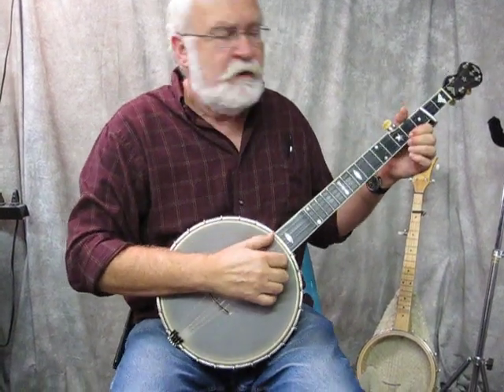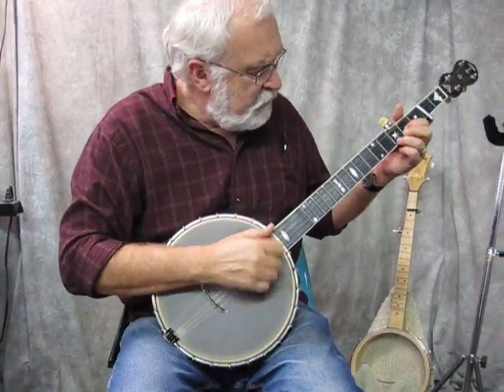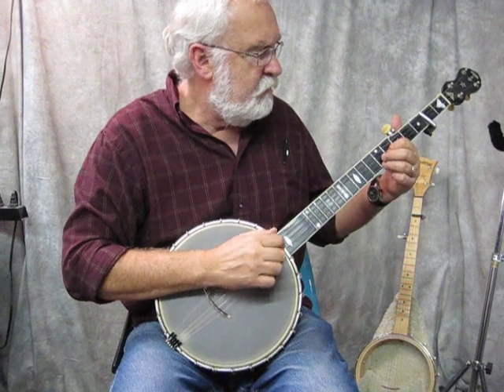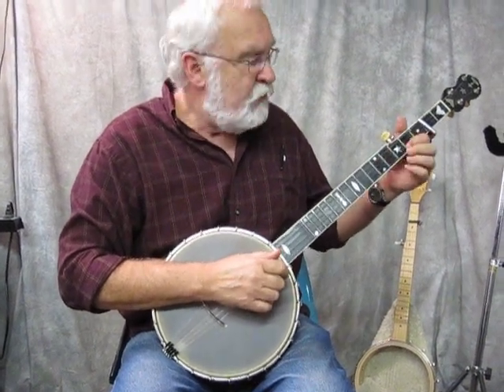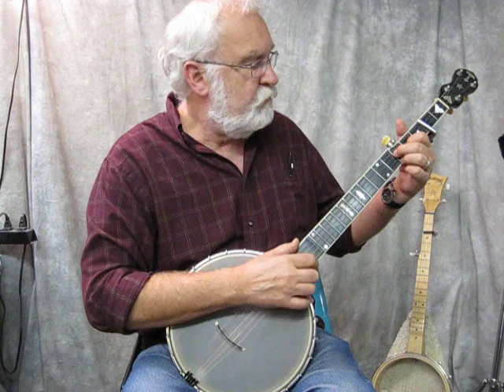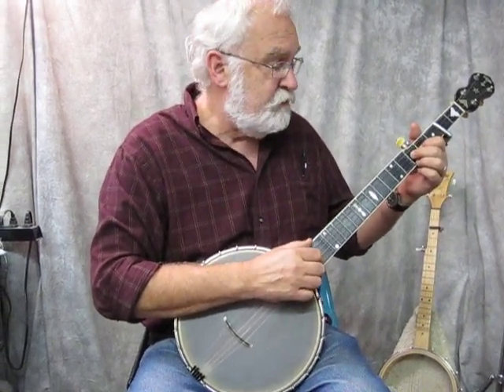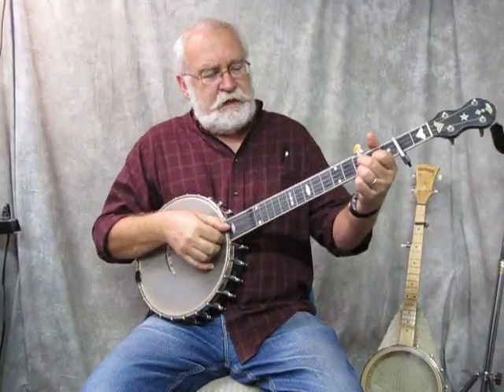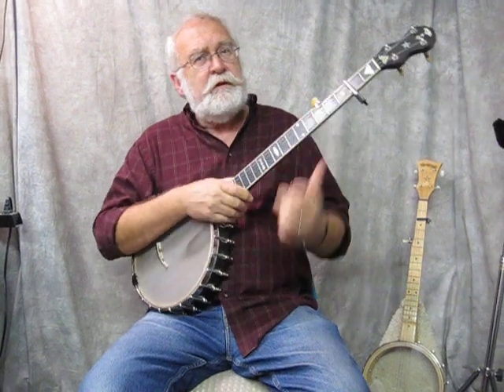Snake River Reel slowly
aCGCD capoed 2 to double D, adadE.
This was intended to be "unlisted," but I thought I'd leave it "public," as it might perhaps be helpful to someone. Well, that and I didn't screw up too badly or swear a lot...

"Snake River Reel" was composed by Peter Lippincott, and is used here with his very kind permission.  for more information about Peter.